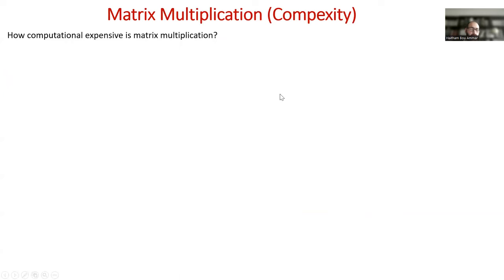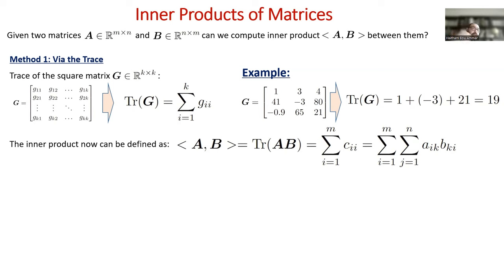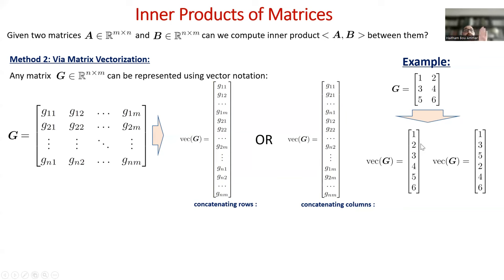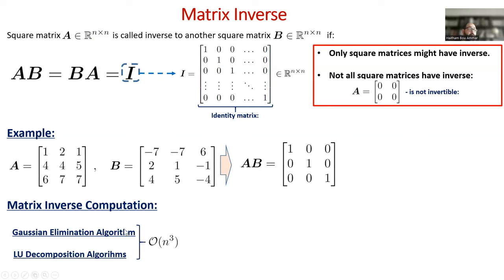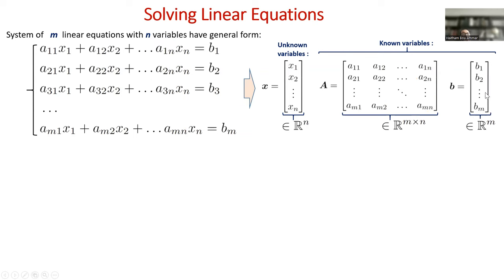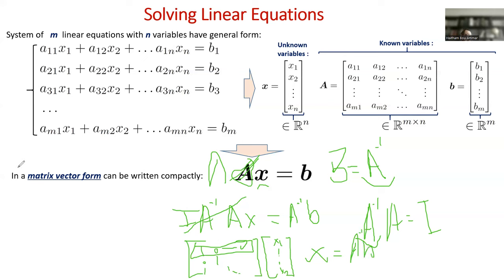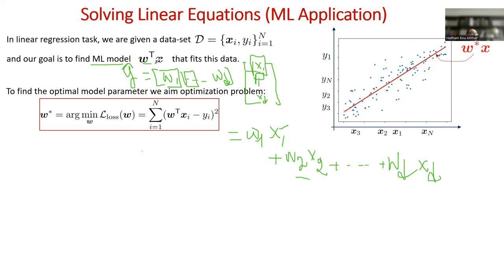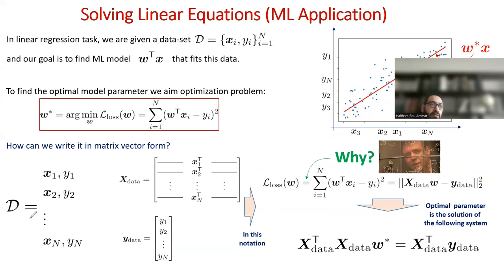Matrices Decoded: Inverse Inner Products And Linear Regression | Part III/Many